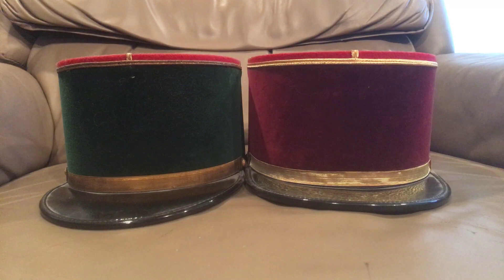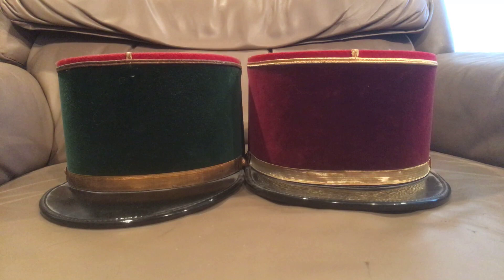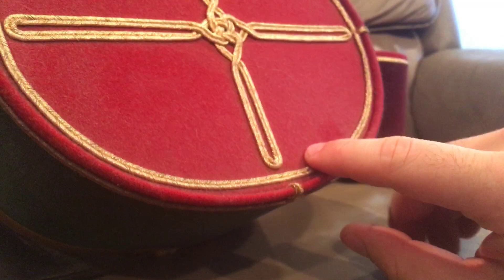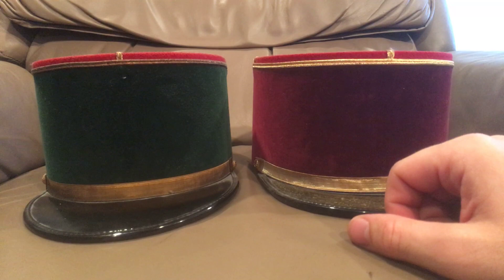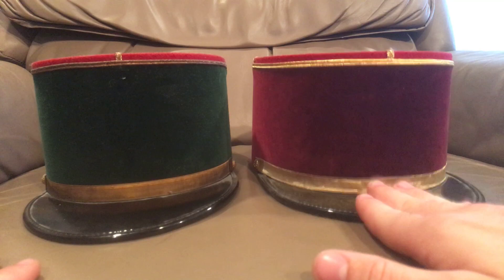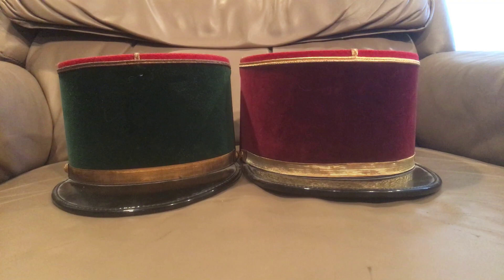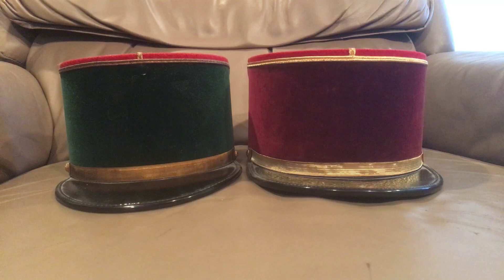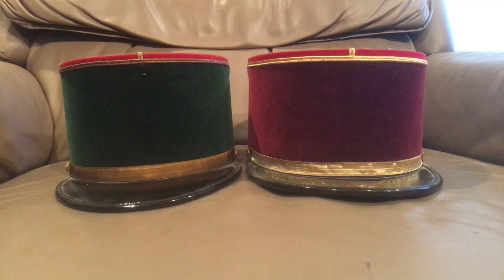French army kepi(s) history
This video will be on probably one of the most iconic and longest serving pieces of military headwear and that would be on the French kepi. This video will cover some of the milestones in the evolution of the kepi and some of the other adoptees and influences on this legendary piece of headgear. I love French military history and it’s hard tog at more iconic then the kepi considering it had almost served continuously for almost 200 years. The examples in this video are of the later coffee can style and were produced for the French medical corps in the mid 20th century. The green one is for a French junior lieutenant of the pharmaceutical corps and the maroon one is for a medic of medical corps.

Devin K.